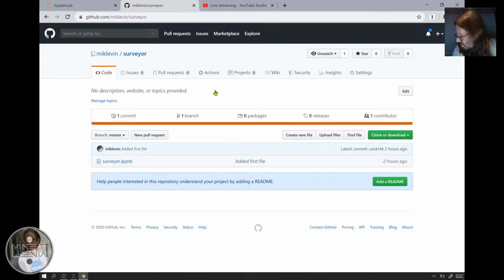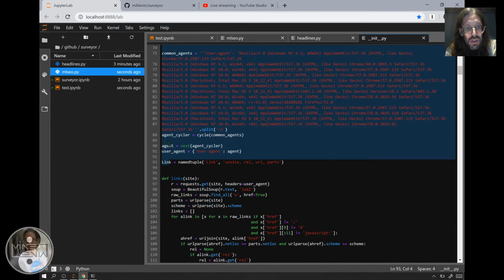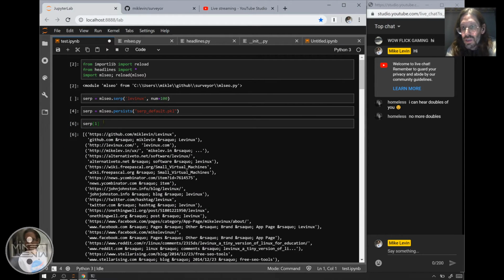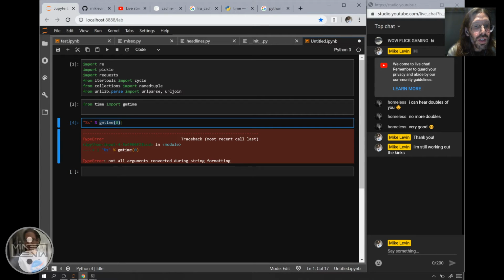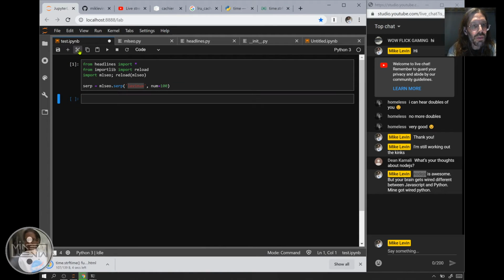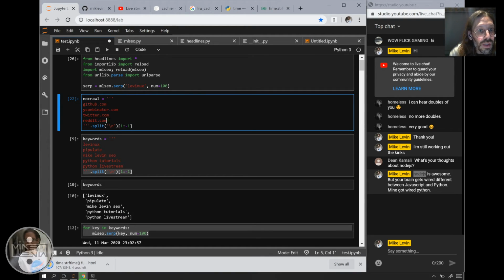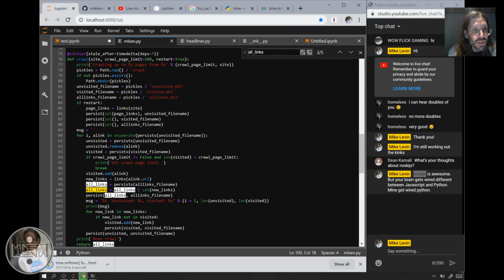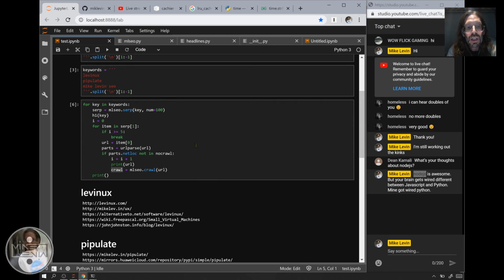Python SEO Create Local Module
The audio gets better. I've been incorporating my recent functions into my Pipulate project on Github, but I'd rather move it into the local repo to make rapid editing and refining of an imported module easier.